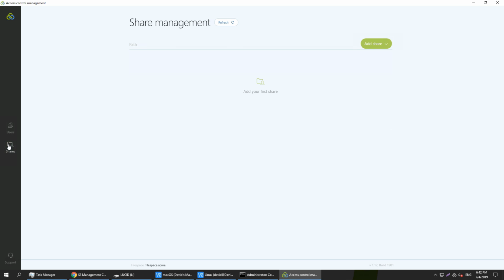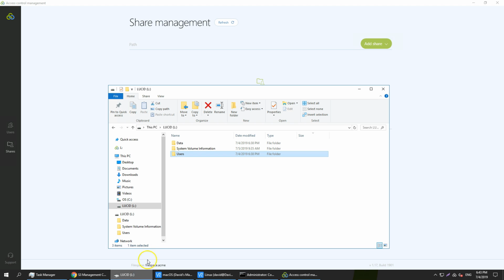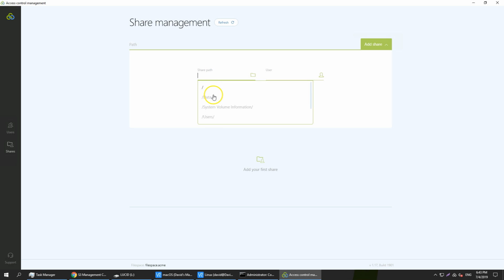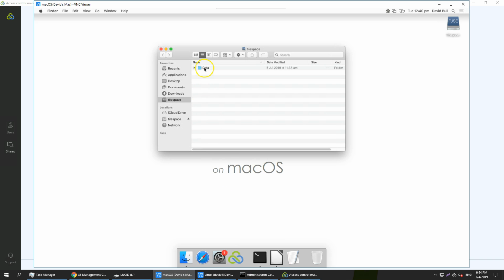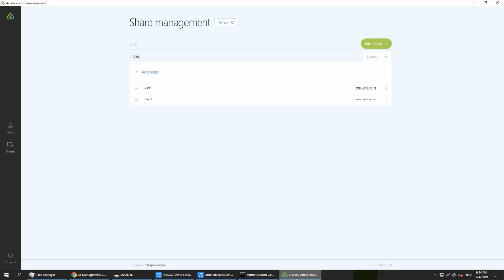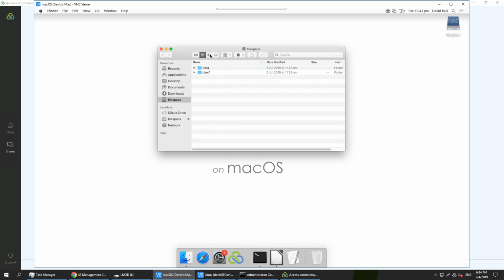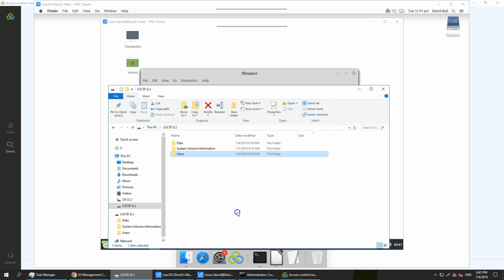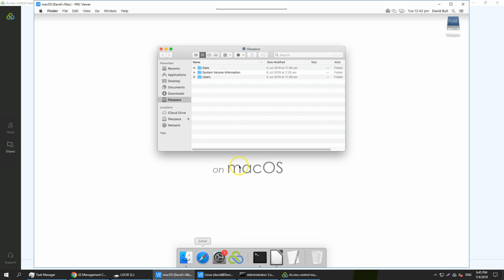Administer your Filespace shares